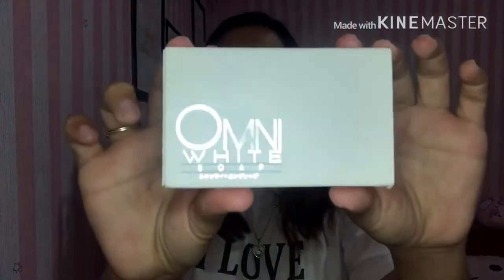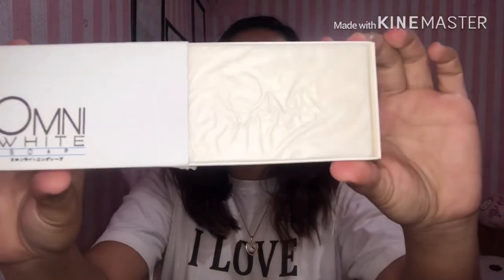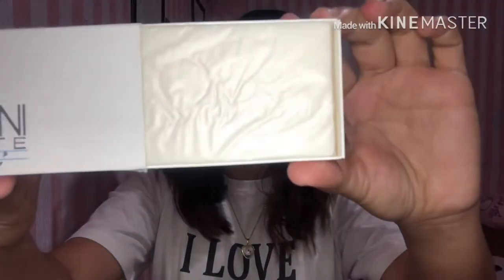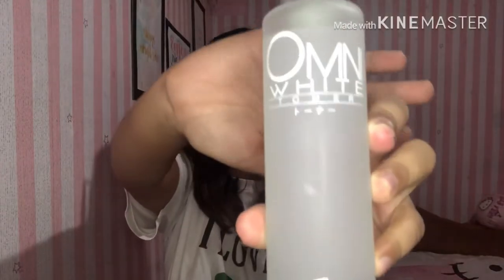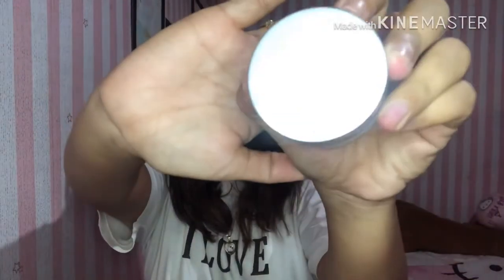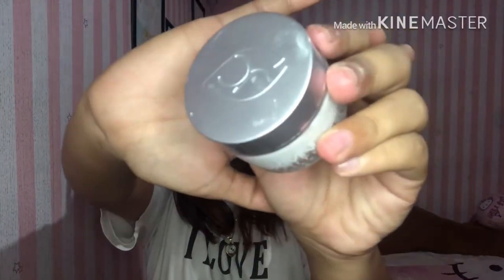How do I do my SKIN CARE ROUTINE! 😉😎